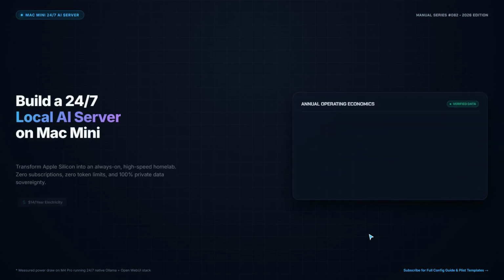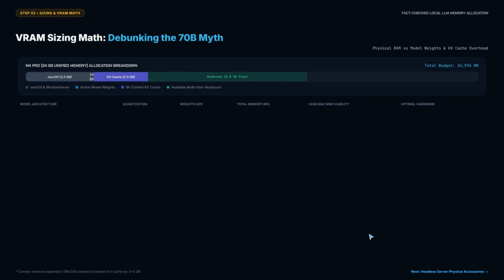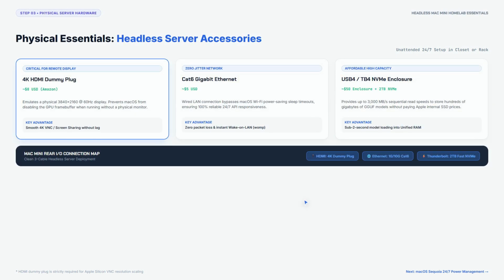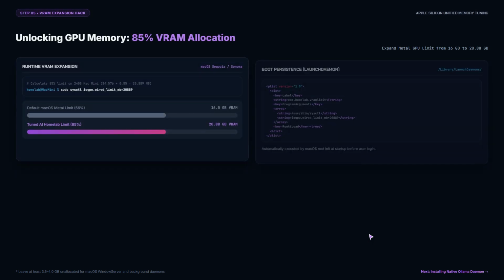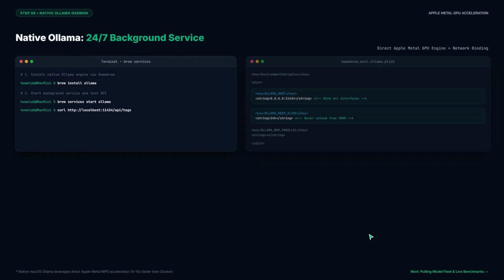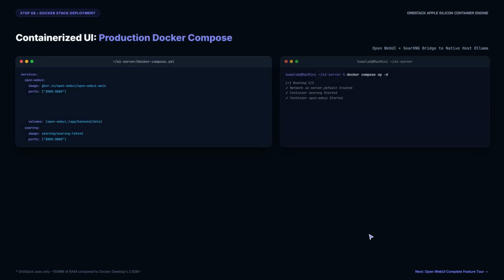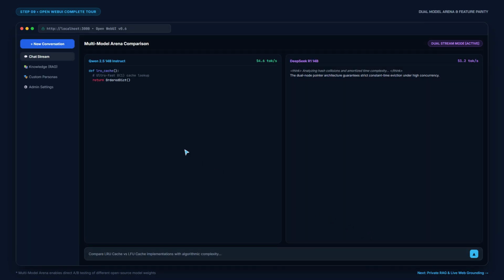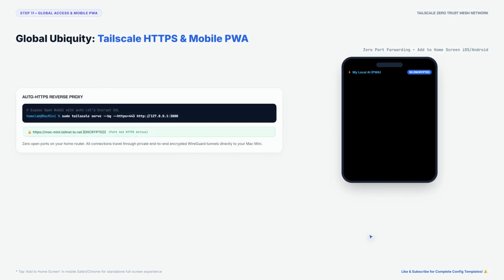Mac Mini 24/7 AI Homelab Server: Run Local LLMs at 55+ tok/s ($15/Yr Setup Guide)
Turn your Apple Silicon Mac Mini into a silent, high-performance, 24/7 headless AI homelab server running state-of-the-art open-source LLMs (Qwen 2.5, DeepSeek R1, Llama 3.2) locally for just ~$14/year in electricity. No subscriptions, zero token limits, and 100% private data sovereignty.

Hardware & System Requirements:
- Mac Mini with Apple Silicon (M4 / M4 Pro / M2 / M3 / M1)
- Recommended RAM: 16 GB (8B models) or 24 GB / 48 GB / 64 GB (14B–32B models)
- OS: macOS 15 Sequoia or macOS 14 Sonoma
- Headless Essentials: 4K HDMI EDID Dummy Plug, Cat6 Ethernet, USB4/TB4 NVMe SSD

Timestamps & Chapters:
00:00 1. Intro: The $14/Year AI Homelab Revolution
00:21 2. Silicon Selection: M4 vs M4 Pro Bandwidth
00:45 3. VRAM Sizing Math & The 70B Myth Debunked
01:07 4. Physical Essentials: Headless Server Setup
01:33 5. macOS 24/7 Power Tuning & pmset Overrides
01:56 6. Unlocking 85% GPU VRAM with sysctl
02:21 7. Native Ollama Installation & 24/7 Daemon
02:42 8. Model Fleet Pull & 55+ tok/s Metal Benchmark
03:05 9. Production Docker Compose Stack on OrbStack
03:26 10. Open WebUI Complete Feature Tour & Arena
03:47 11. Private Local RAG & Live Web Grounding
04:08 12. Global Encrypted Access via Tailscale PWA

Key Terminal Configuration Commands:
1. macOS 24/7 Power Overrides:
   sudo pmset -a sleep 0 displaysleep 0 disksleep 0
   sudo pmset -a autorestart 1 womp 1 standby 0 hibernatemode 0
2. Unlock GPU VRAM (85% limit on 24GB):
   sudo sysctl iogpu.wired_limit_mb=20889
3. Native Ollama Service Daemon:
   brew install ollama
   brew services start ollama
4. Tailscale Automated HTTPS Reverse Proxy:

This tutorial is created strictly for educational, research, and personal homelab purposes. Operating computer hardware as an unattended 24/7 server carries thermal, electrical, and data considerations. Always ensure proper ventilation, maintain backups, and use adequate surge protection or an Uninterruptible Power Supply (UPS). Users are responsible for adhering to open-source model licenses (Apache 2.0, MIT, Llama Community License).